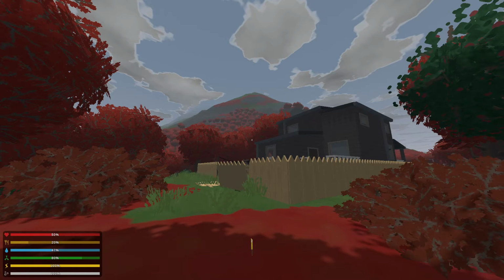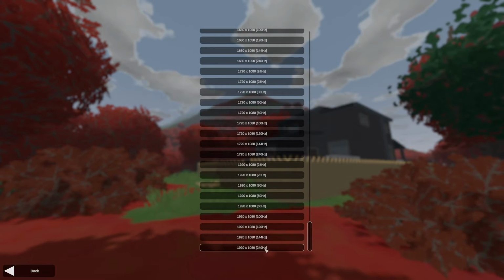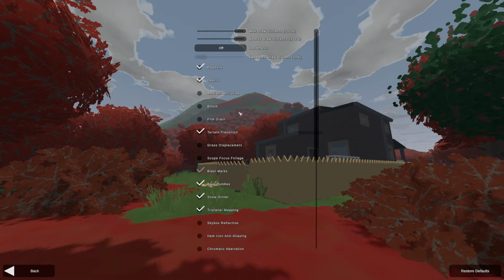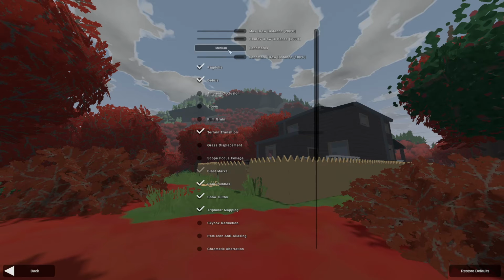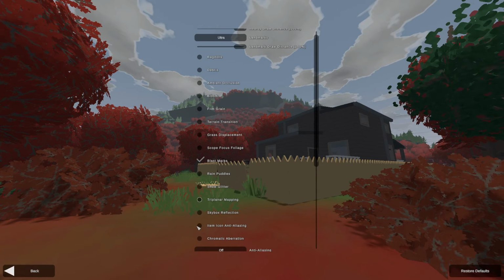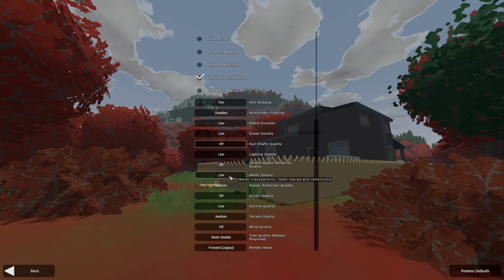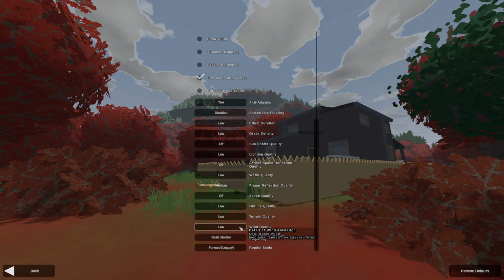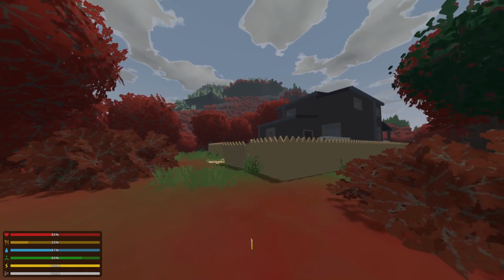Best UNTURNED Settings in 2024, Super simple and quick guide!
Today, I will be showcasing the best unturned settings for graphics on the videogame Unturned.